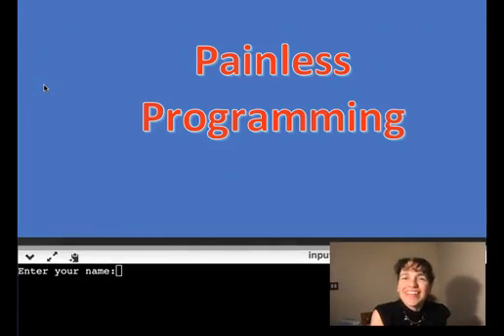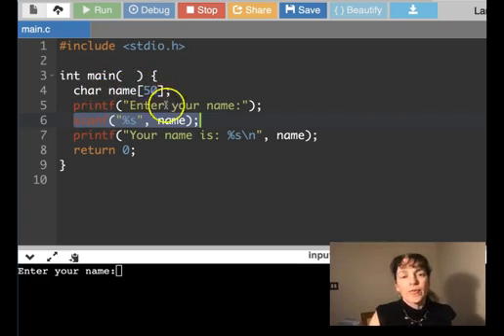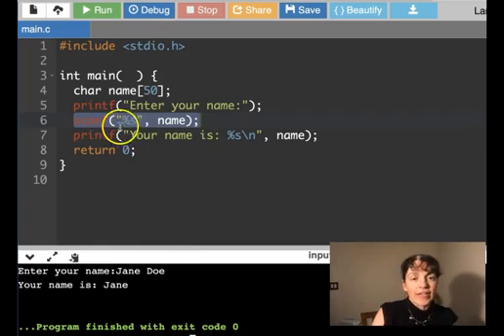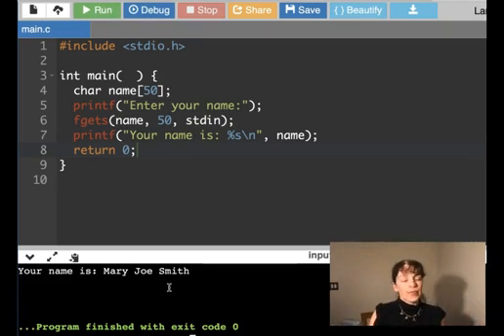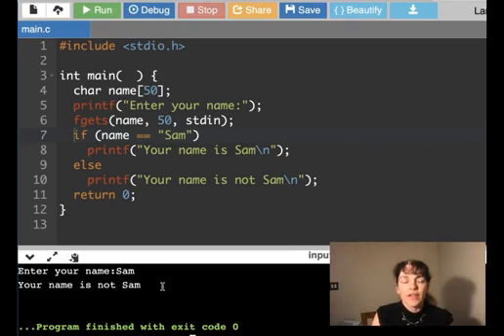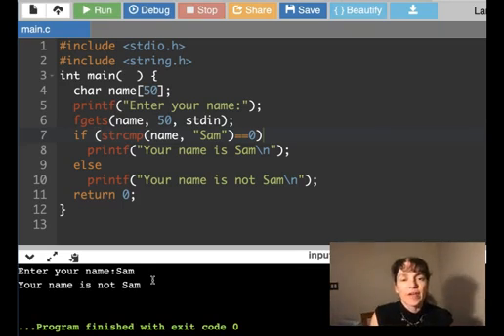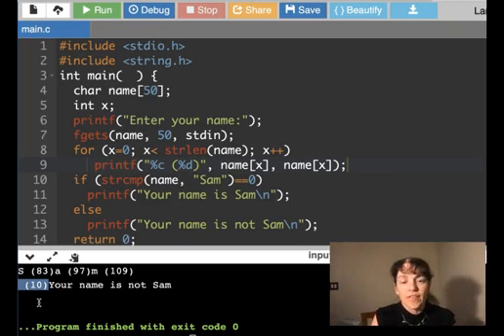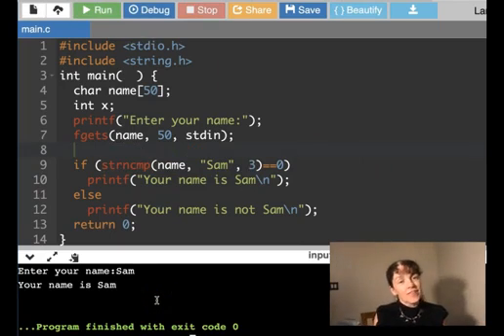C Programming - fgets, read in strings with spaces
scanf will stop reading when it hits a space.  If your array of characters has spaces, you can use fgets.
One gotcha though, is that fgets will read and store the \n as part of your array.  So your string length might be one longer than you think.
If the user types in : cat
and you use fgets to read in the array of characters, the strlen function will tell you the string has a length of 4.  It's including the newline character.  And if you try to compare 2 strings, strcmp(string1, string2) you need to account for the fact that fgets left the \n in your variable.